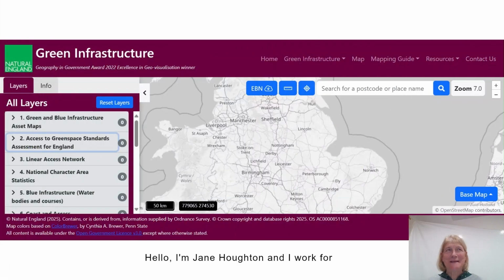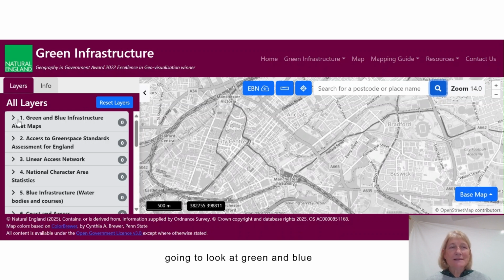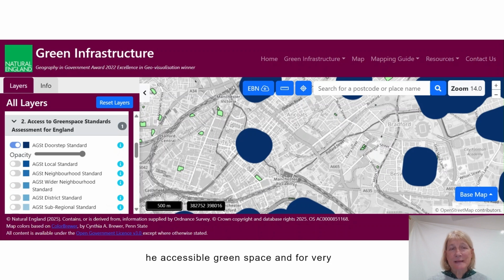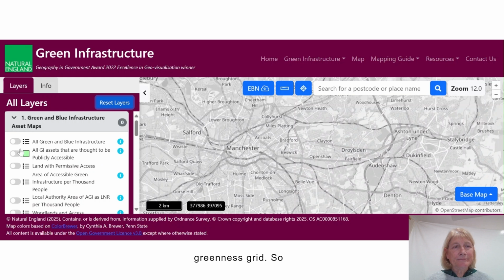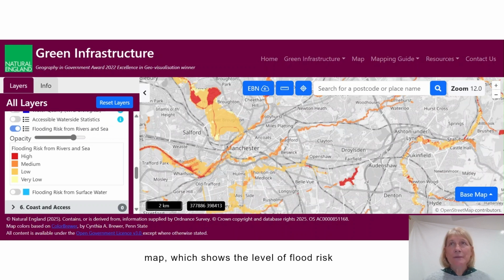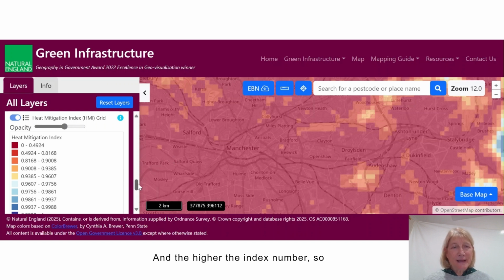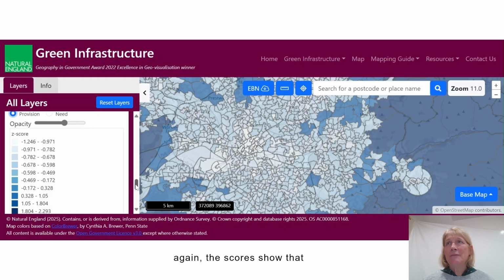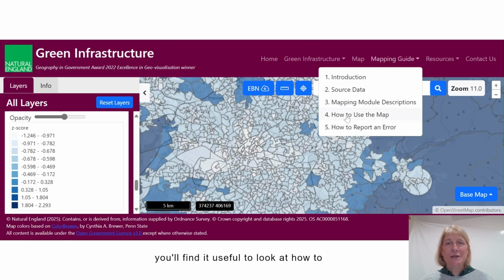Green Infrastructure Framework - mapping database tutorial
Join Jane Houghton to learn about the Green Infrastructure mapping database, which will support you to identify gaps in GI in your area, develop your green infrastructure strategy and complete the self-evaluation tool as part of the Nature Towns and Cities accreditation application process.